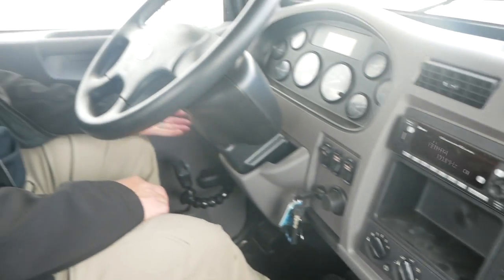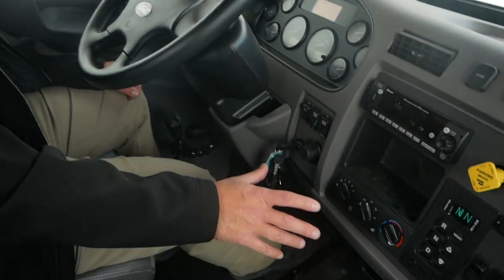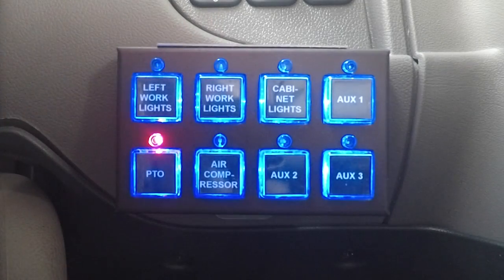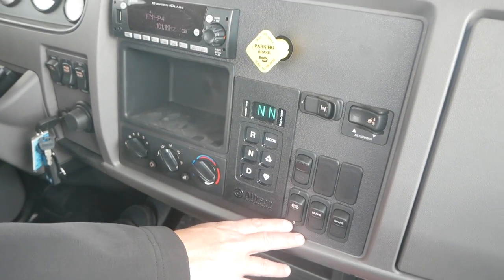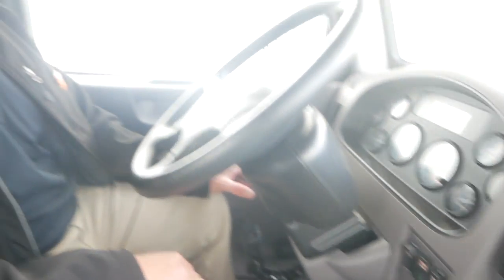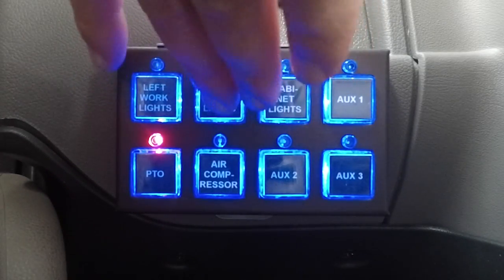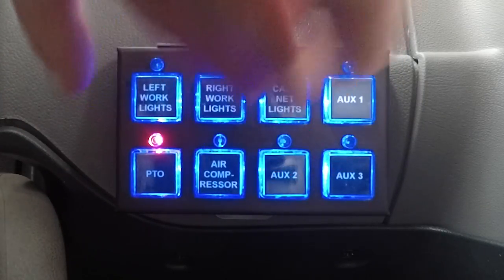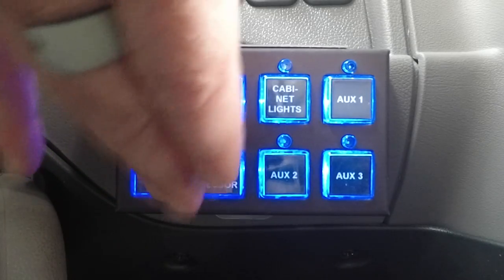How to Engage the PTO on a Peterbilt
If you have a Peterbilt chassis on your service truck and aren't sure how to engage the PTO, this short video will definitely help you!

QUESTIONS?